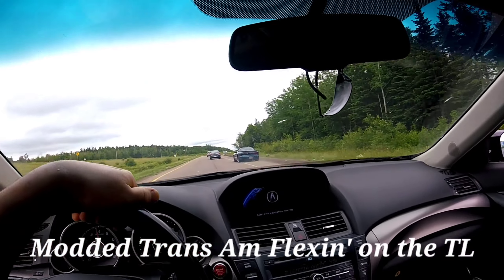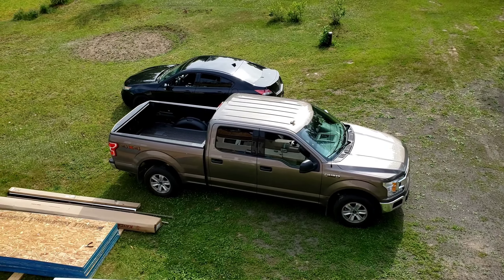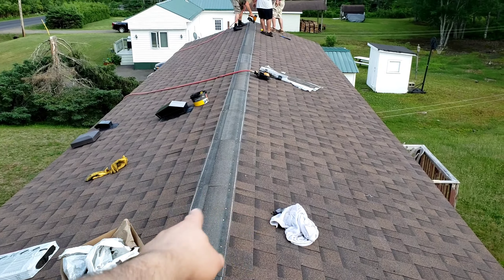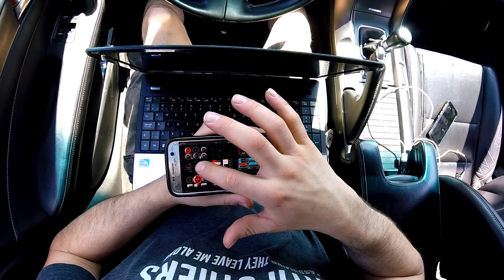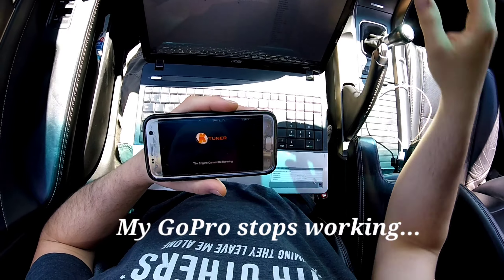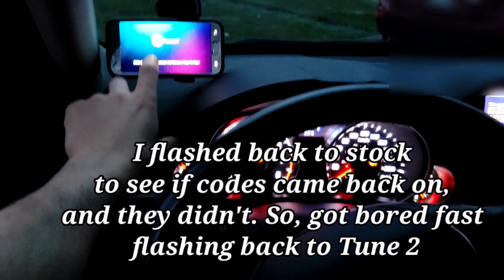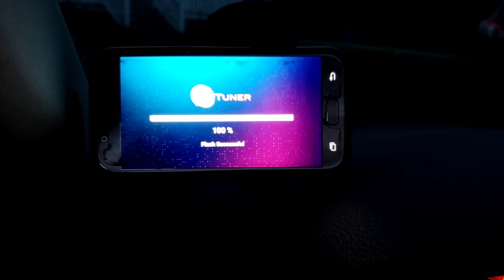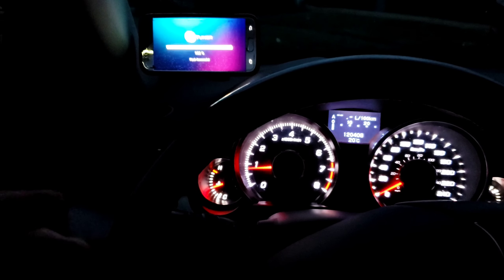Is The Ktuner V2 Really BETTER Than The V1.2 !?! Acura TL Chases Trans Am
What's your opinions on v1.2 vs. V2?

My slow shifting didn't help me against the Trans Am, I know🤷‍♂️. Still waiting to install my CMC, and uninstall my short shifter adapter.